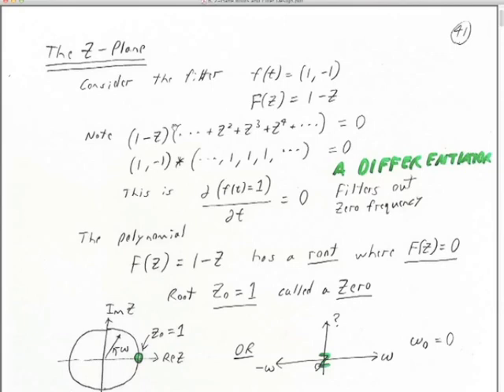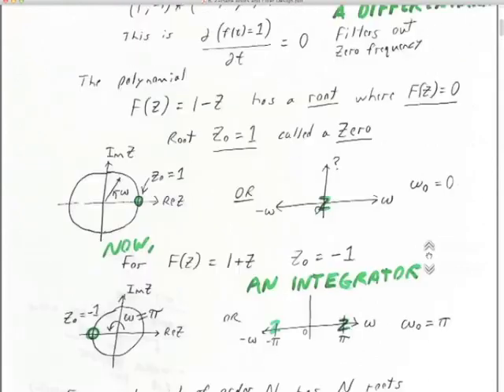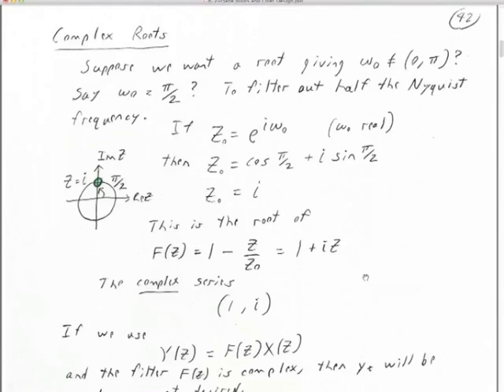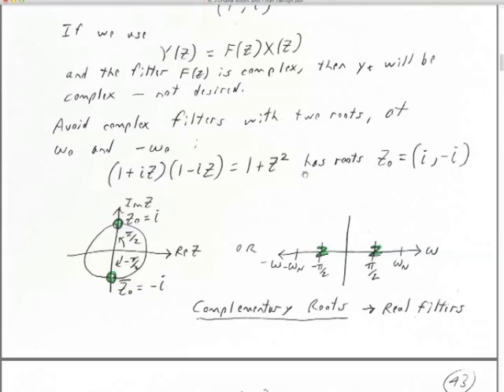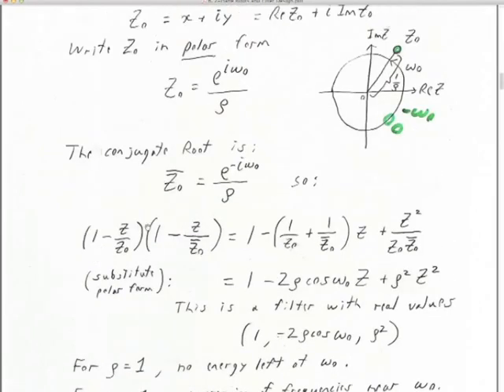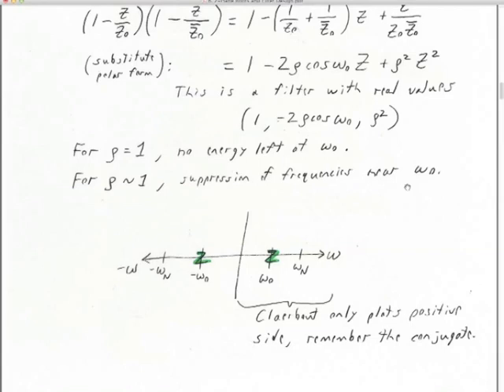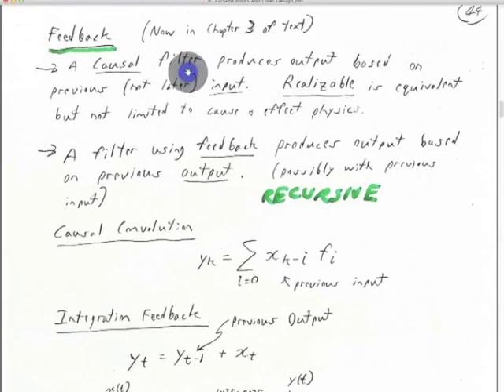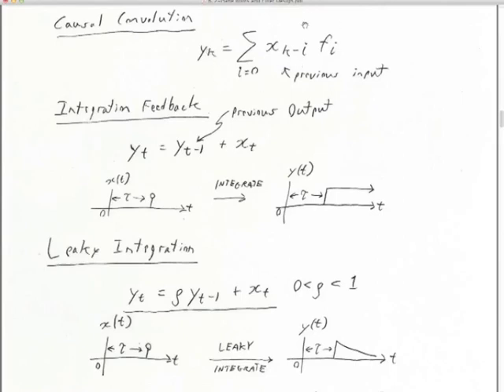6A Z Plane Roots and Filter Design